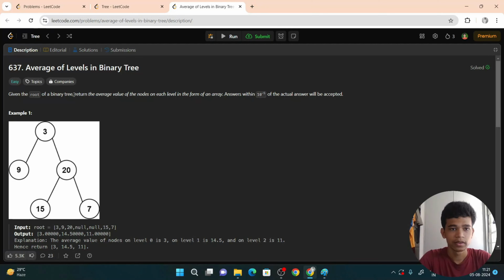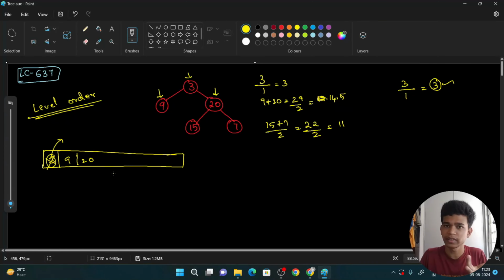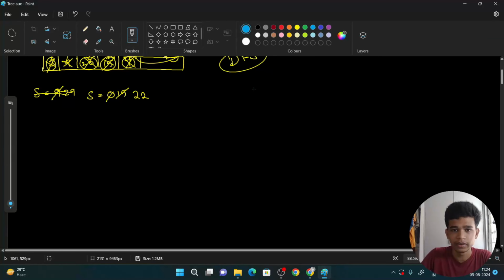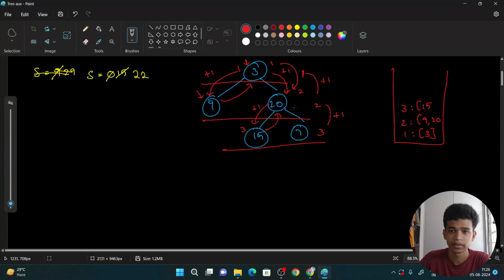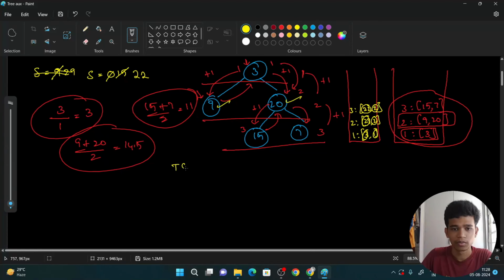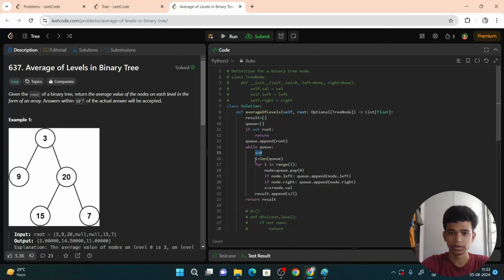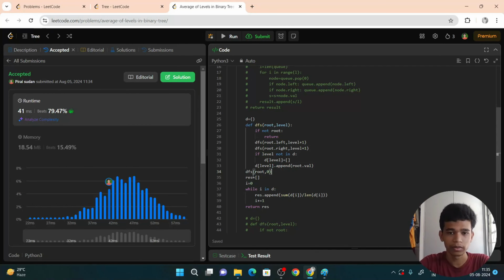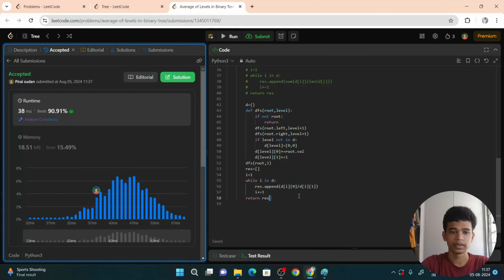Average of Levels in Binary Tree | Leetcode 637 | Approach + Code with explanation.